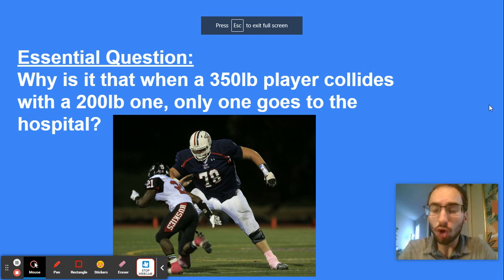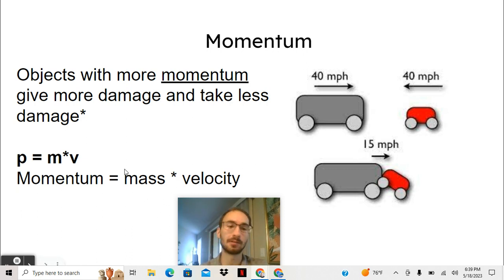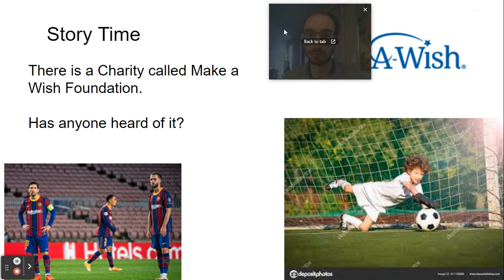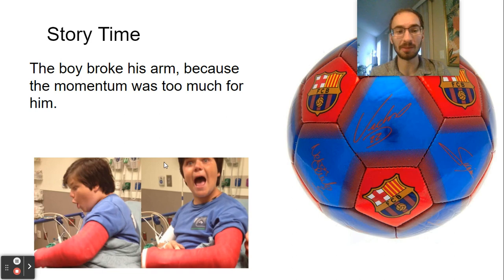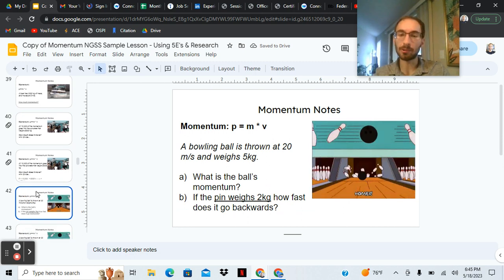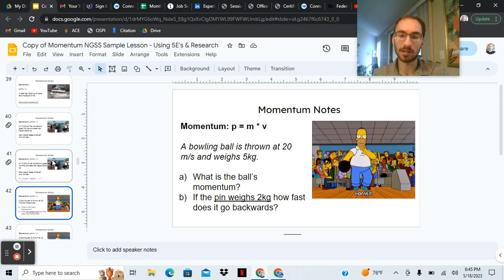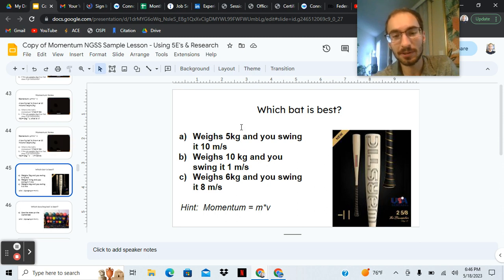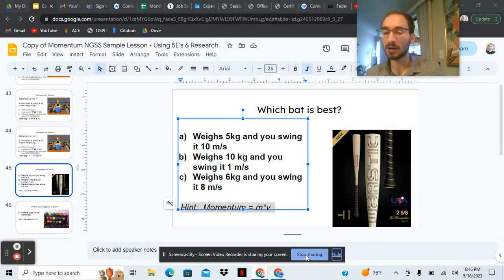Momentum Simplified + Practice Problems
Students will be introduced to the idea of momentum and practice the two main momentum equations, p = m*v and m1v1 = m2v2